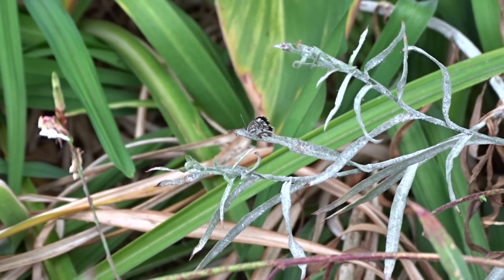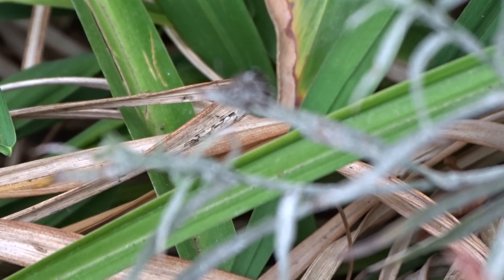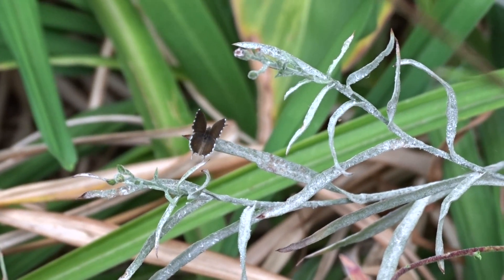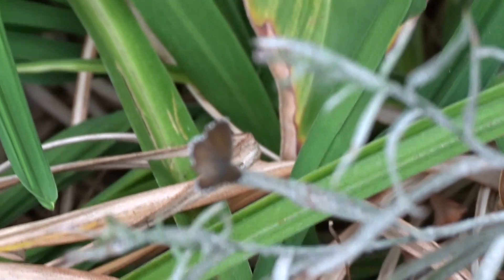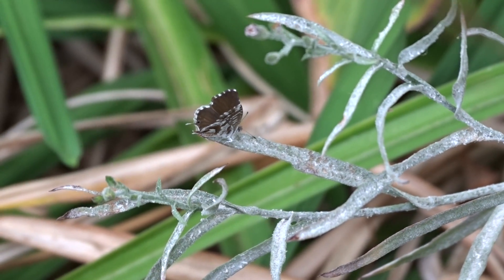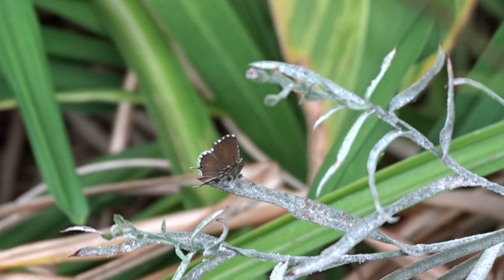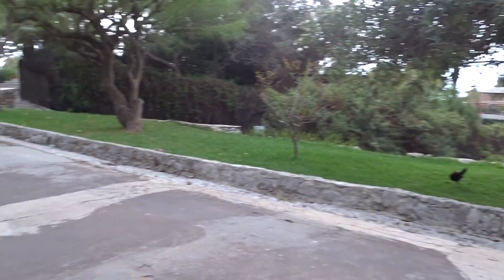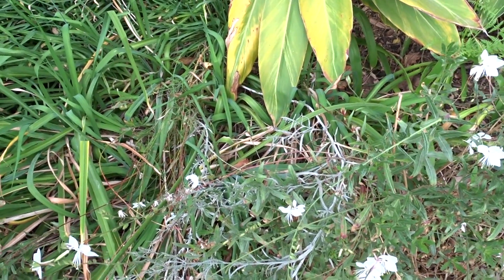Geranium Bronze upperside views: Gibraltar Botanic Gardens 7 October 22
This was originally a South African species, imported into southern Europe on Pelargonium plants. It soon spread onto Geraniums and across countries such as Italy and Spain. My first experience of it was in Venice in July 2008, when we saw dozens around Geraniums there. It is in the Blue family (Lycaenidae), but I have not seen them open-winged very often. On this occasion (7 Oct. in Gibraltar) cloudy skies encouraged some lovely upperside views, to compliment the "tiger-striped" undersides of the wings, clearly showing the tiny [upperside] eye spots at the base of the hindwing tails.